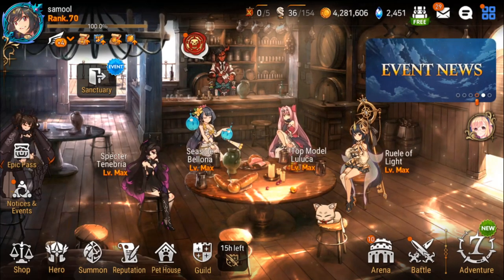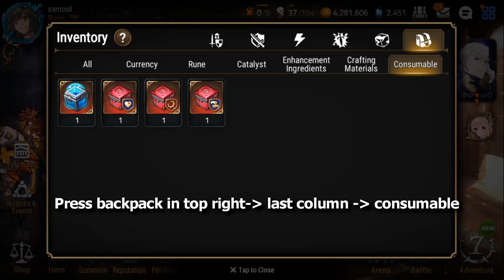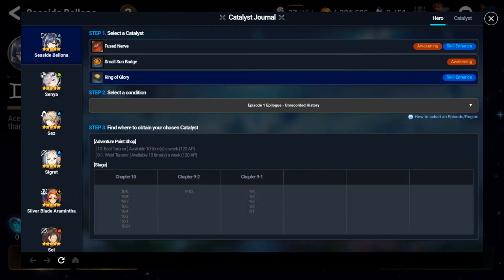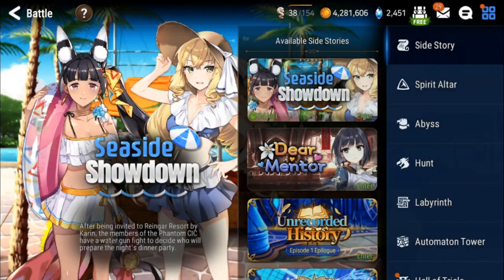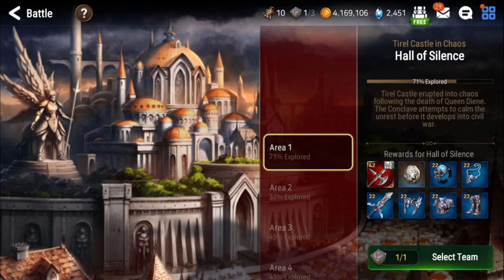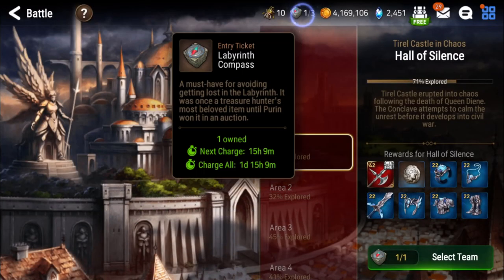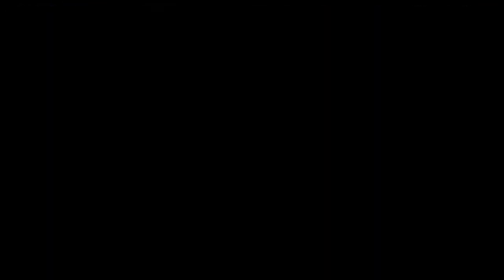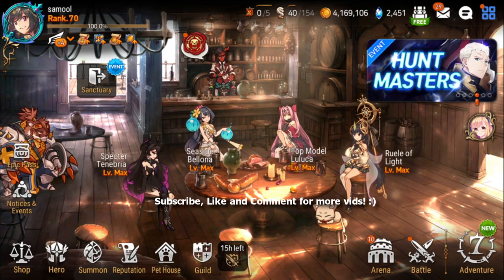GET CATALYSTS FAST!! - Epic Seven Guide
Welcome back to my Epic Seven Beginner Guide Series.
Today I will be talking about the most efficient and fastest ways to get both Rare, and Epic Catalysts

Adventure Mode, Labryinth's Huche Shop, Alchemist Steeple, Guild Shop, and many more ways to get Catalysts!

0:00 Intro
0:10 Why You Need Catalysts
1:20 Catalyst Boxes
1:50 Adventure Mode
4:49 Side Story
5:58 Huche Shop
7:10 Alchemist Steeple
9:02 Guild Shop
10:17 Overview/Outro

Music from Lofi Records - Kupla